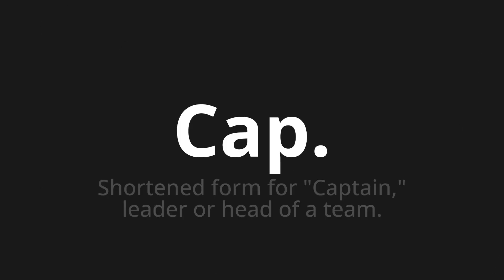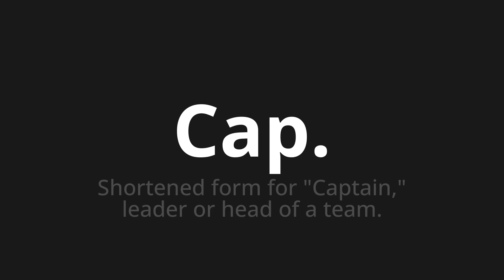How to pronounce Cap.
Master the Pronunciation of 'Cap. Which means cap.' - which means : Shortenned Form for "Captain," leader or head of a team. 📝 with @PizzaPronunciation 🎓🗣️ - [Your Guide to Italian]

Learn to pronounce 'Cap.' perfectly in Italian with our easy and engaging tutorial by @PizzaPronunciation! 📖📽️ In this comprehensive video, we provide you with native speaker examples 🗣️👂 and phonetic breakdowns 🎵 to ensure you get the pronunciation just right.

How to say Postal Code. in Italian